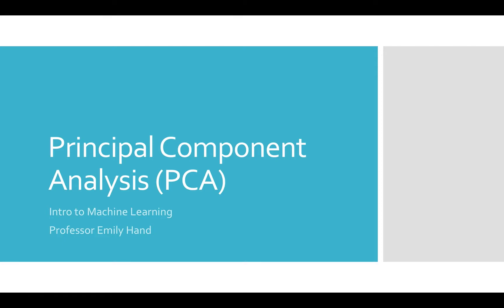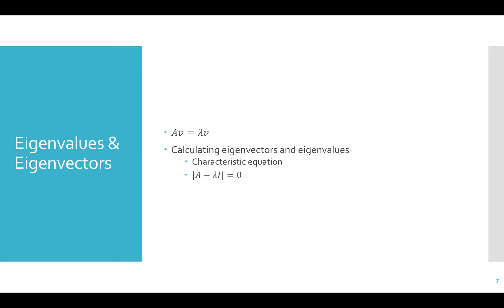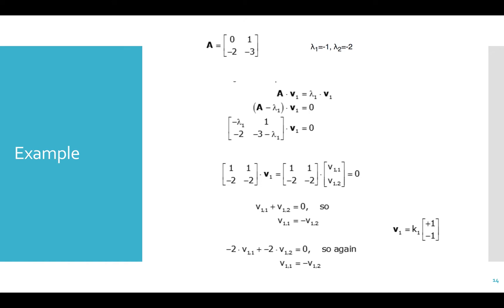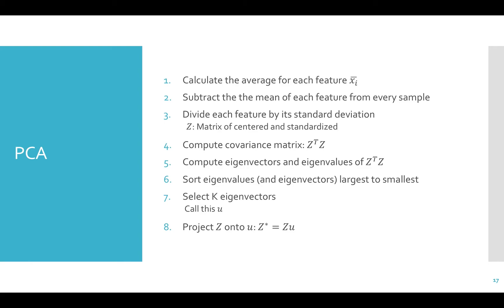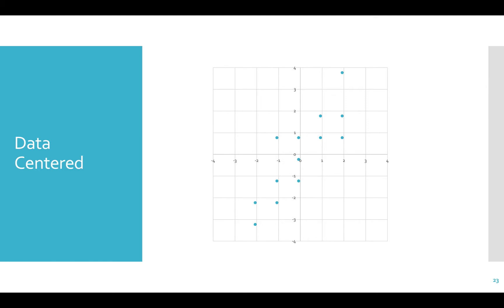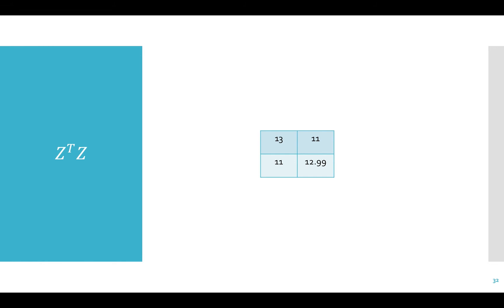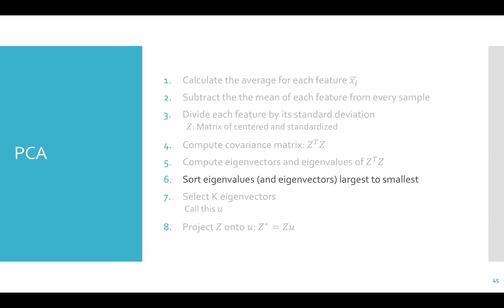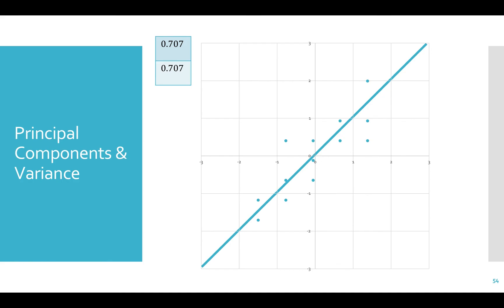Principal Component Analysis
This video covers PCA for the Intro to Machine Learning course at UNR taught by Professor Emily Hand.